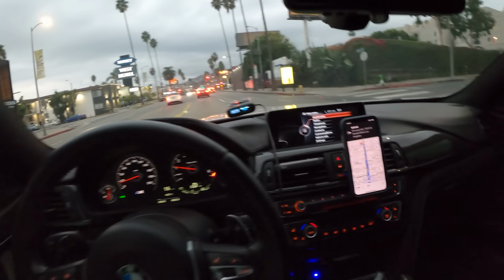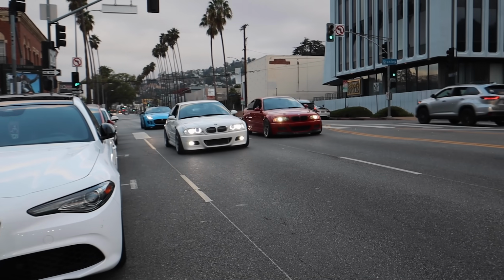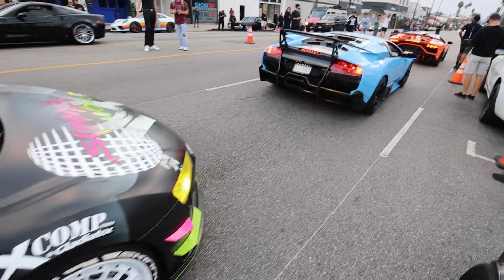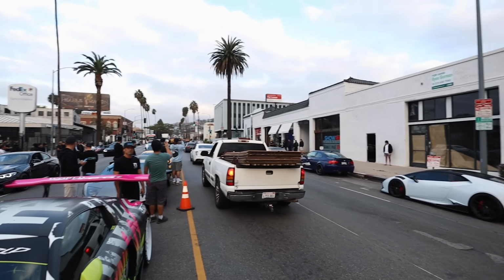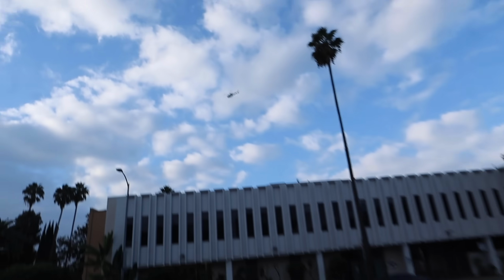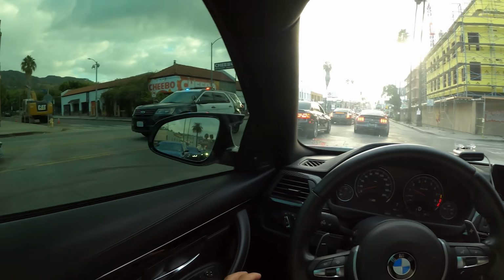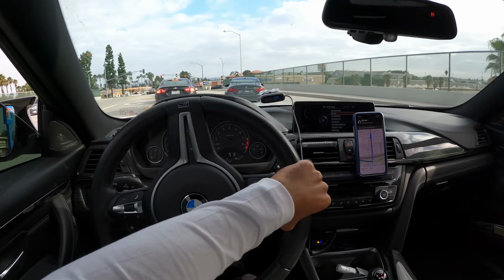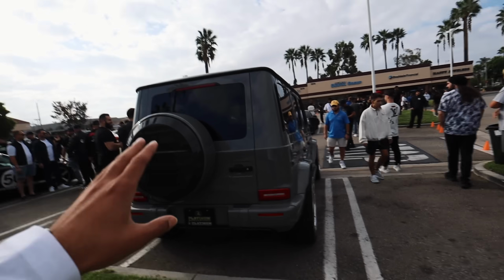You Drive A Straight Piped BMW M4 F82 To LA’s BIGGEST Car Meet! [LOUD EXHAUST POV]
Welcome back to the channel ladies and gentleman! Today we take the crazy loud BMW M4 F82 to the biggest and illegal super car meet hosted by PML Quickstrike, DDE, and Happy Jewelers. This BMW M4 F82 has a non resonated AWE straight piped Track exhaust and a base stage 2 tune from Alpine Motorsport and 20 inch Blaque Diamond Wheels giving this BMW M4 F82 about 525HP. First we start off the video by terorrizing the streets of Los Angeles then we head to two very ILLEGAL car meets that end up geeting shut down FAST by the LAPD. Enjoy the chaos!
- Beemer Fam